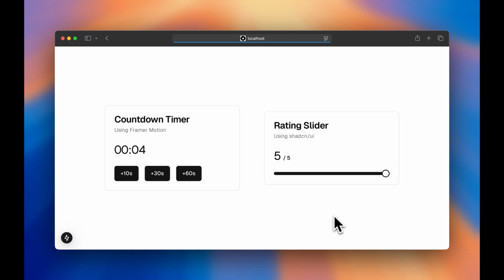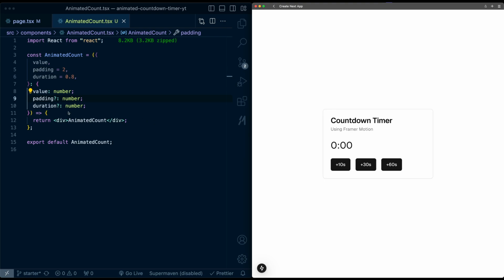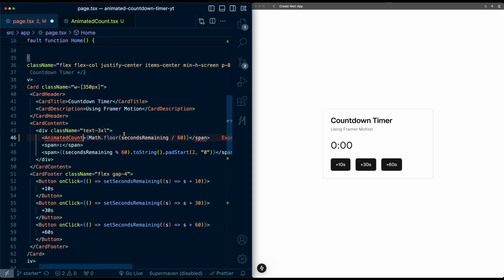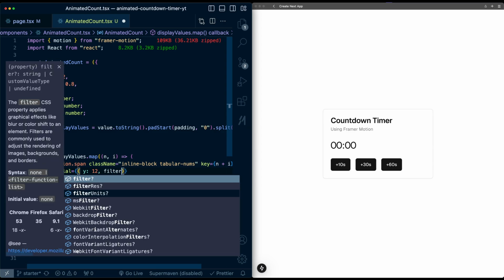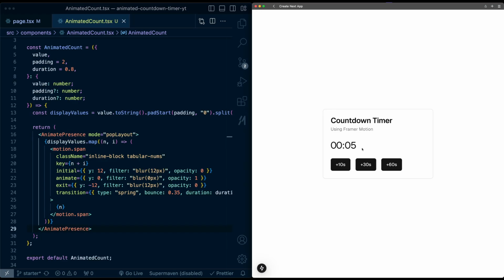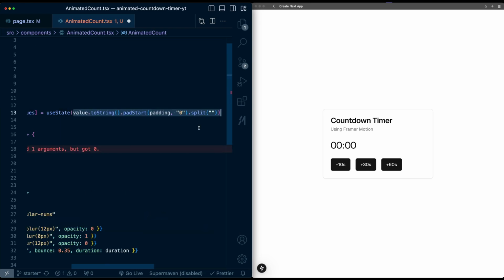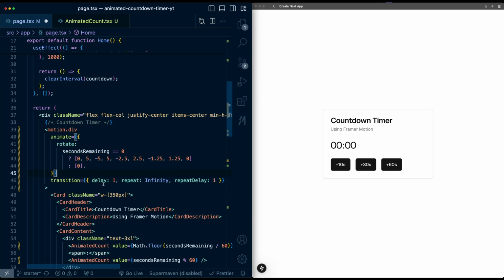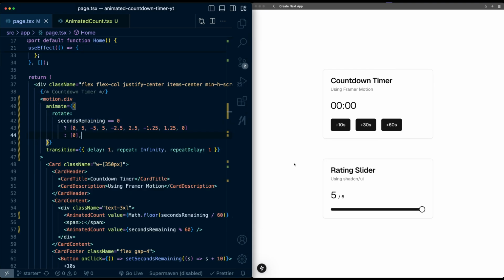Making a better timer with Framer Motion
In this video, we'll create a custom animated countdown timer with Framer Motion.

⏰ Timecodes ⏰
0:00 - Intro + Preview
0:06 - Animated countdown
4:07 - Debouncer
5:32 - Bonus timer animation
6:15 - Slider animation
6:59 - Outro